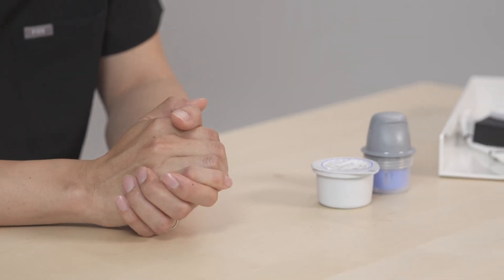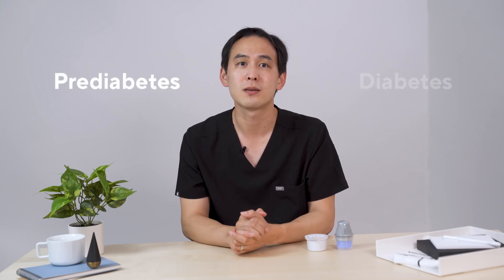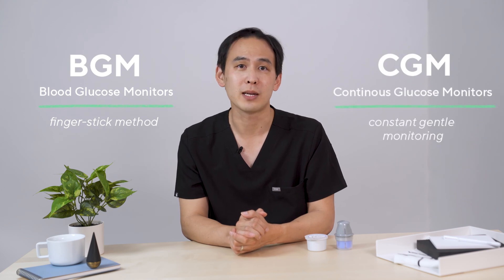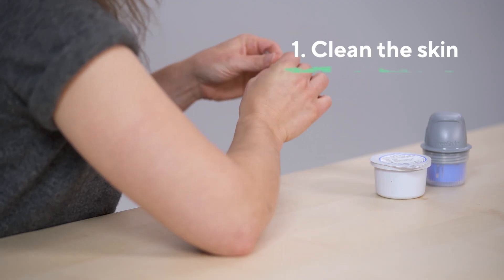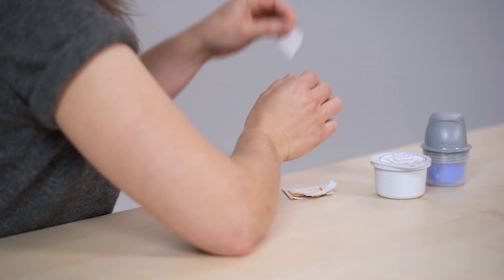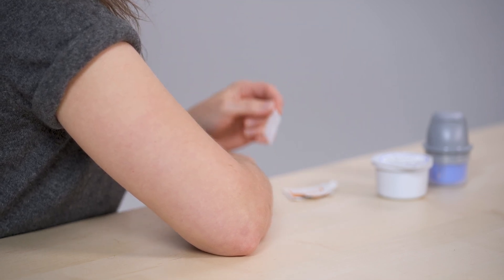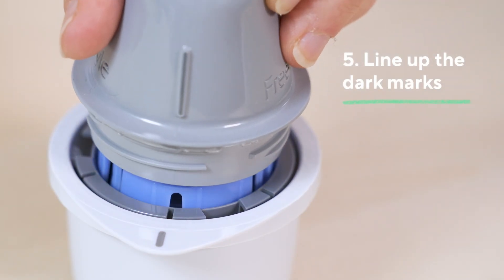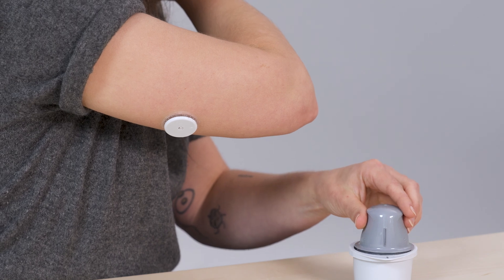How to Apply a CGM Sensor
Watch as endocrinologist Dr. Calvin Wu gives a step-by-step tutorial on how to apply a CGM. For this video, we're using Abbott’s Freestyle Libre 2 CGM. All you have to do is:
1. First, clean the skin where the CGM will be placed by washing with soap and water, then clean the area with an alcohol wipe to remove oily residue. This device can be placed on the back of your upper arm. Avoid areas with tattoos, moles, and scars.To prevent skin irritation, select a different site than one you recently used. Let your skin dry before applying.
2. pen the sensor pack by peeling off the lid completely.
3. Unscrew cap from sensor applicator. Line up the dark mark on the sensor applicator with the dark mark on the sensor pack. On a hard surface, press firmly down on the sensor applicator until it comes to a stop.
4. Next, place the sensor applicator over the prepared site and push down firmly to apply the sensor.
5. Pull the sensor applicator away from your body. Now, activate the sensor using your smartphone.

To learn more about managing your diabetes from the comfort of home,